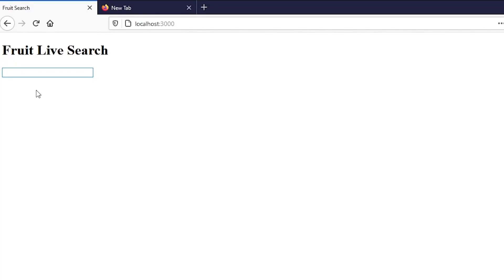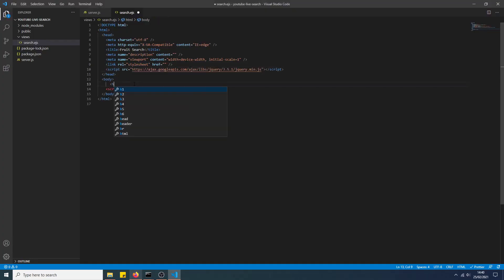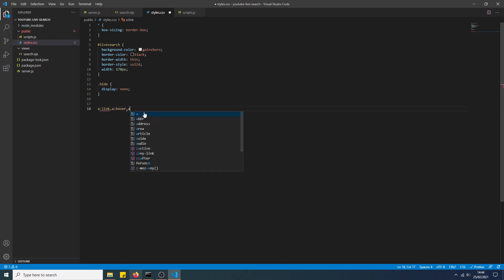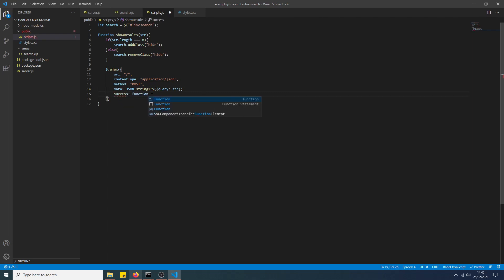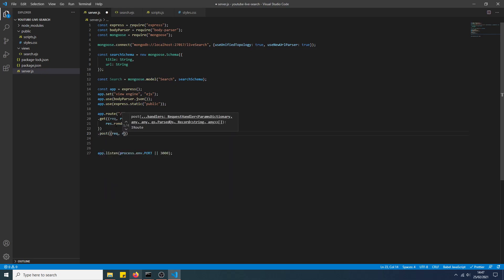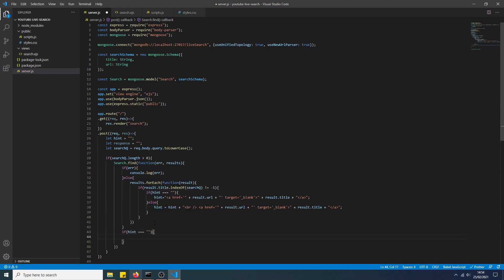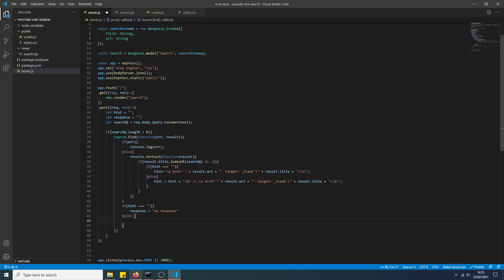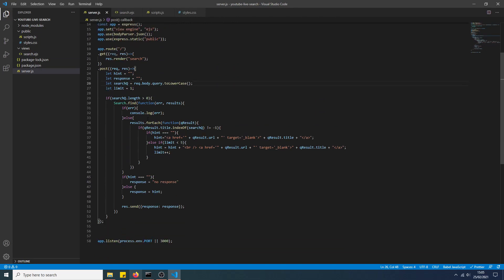AJAX - live search. Using NodeJS and MongoDB Tutorial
I am aware that the editing of this video isn’t the best. I just wanted to get the video out there because nobody else has done a video on how to do this with MongoDB and NodeJS.

If you have any problems then don't hesitate to ask me in the description.